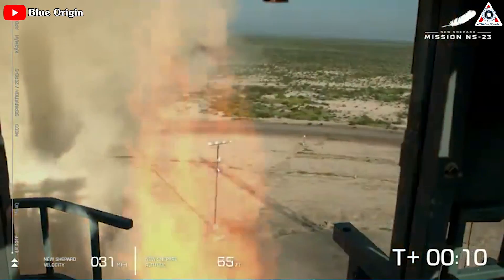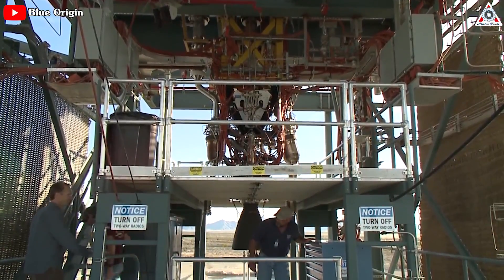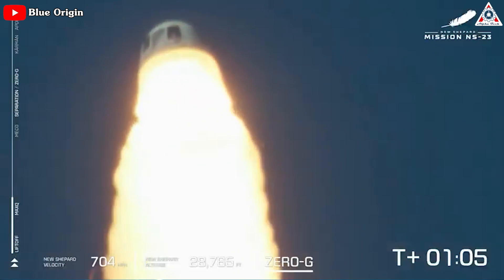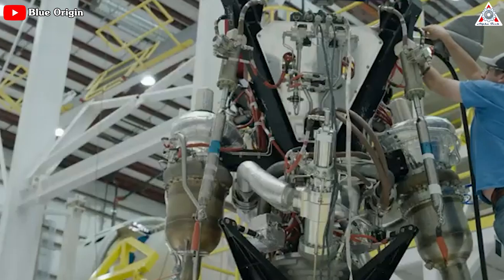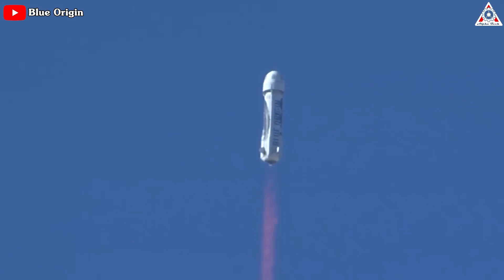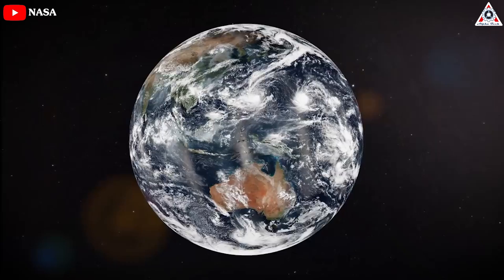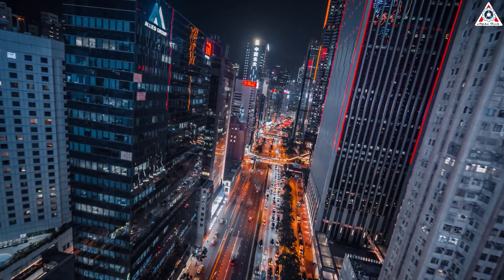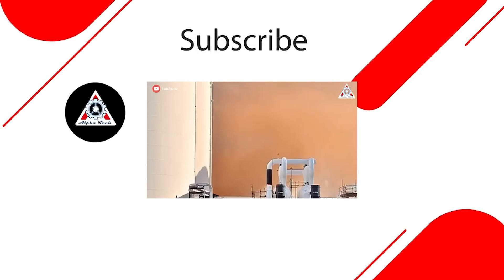New Shepard Engine FAILURE, Blue Origin blames...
1, ALL ABOUT TRACKS IN MY VIDEO :
Artificial Serenity by Infinity Awaits

Blue Origin blames New Shepard mishap on engine nozzle failure

It’s been almost half a year since Blue Origin’s 23rd suborbital launch experienced an anomaly, and the company has now finally released the results of its investigation. The good news is the escape function worked great! But there was definitely a nozzle problem.
This raises the question of what tests did Blue Origin conduct before the NS-23 launch and after it made the cooling system changes, and if it did conduct any tests, were those findings similar to the tests conducted after the NS-23 failure?
Let's expose all of this in today's episode of Alpha Tech:
Blue Origin announced on March 24 that its investigation into the NS-23 launch concluded that the nozzle in the BE-3 PM engine in the rocket’s propulsion module suffered a structural failure that caused a thrust misalignment.
To understand this, the New Shepard rocket is one of the small launch vehicles out there as it is powered by a single BE-3 rocket engine that uses hydrogen and oxygen as its fuel and oxidizer. The entire rocket is nearly 60 feet tall, or five times smaller than NASA's massive SLS rocket that lifted the Orion spacecraft to an orbit around the Moon last year. Blue Origin makes two variants of the engine - one for the New Shepard called the BE-3 PM engine and one for the second stage of its New Glenn rocket called the BE-3U engine.
The primary difference between these engines is how the fuel and oxidizers are fed into the combustion chamber, where they ignite to generate thrust. For the BE-3 PM engine, the firm uses the standard pump design that feeds the propellants into the chambers, with the pumps powered by a turbine run by a small amount of bleed-off gas from the combustion chamber itself. The BE-3U engine, on the other hand, is an efficient design since most of the bleed-off gas is then fed into the combustion chamber with only some powering the turbines.